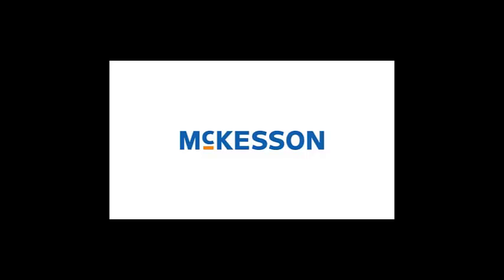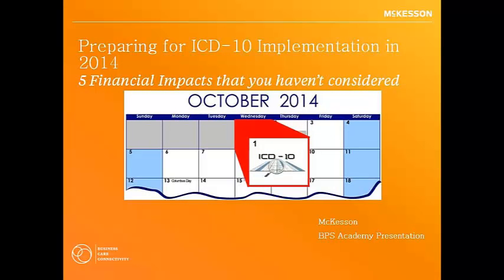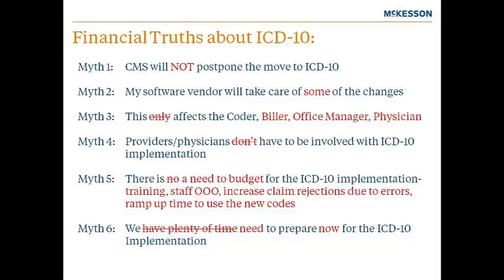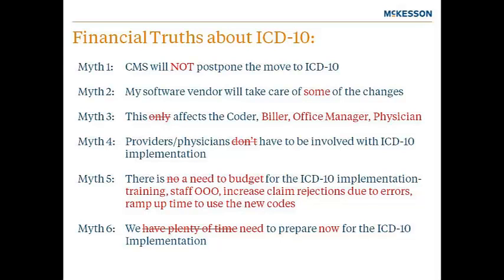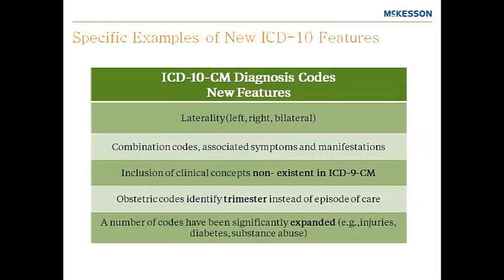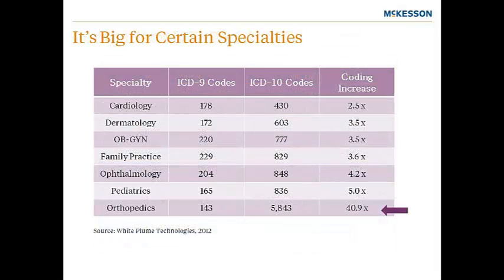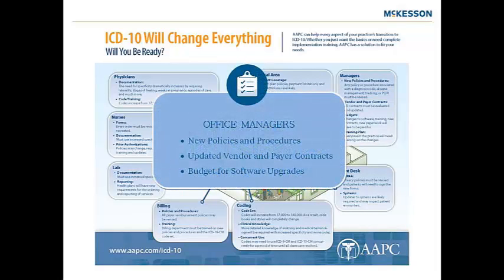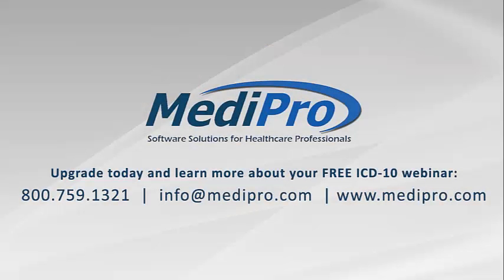ICD-10 FREE Webinar Trailer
With your purchase of Lytec 2014, you will also receive a FREE 4 hour McKesson hosted ICD-10 informational webinar.